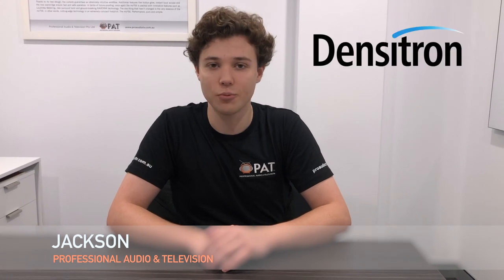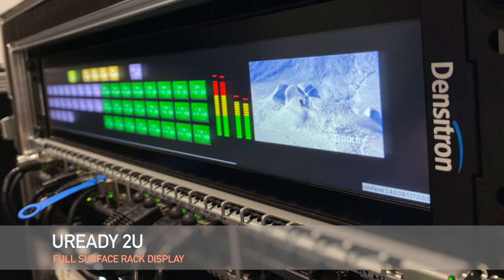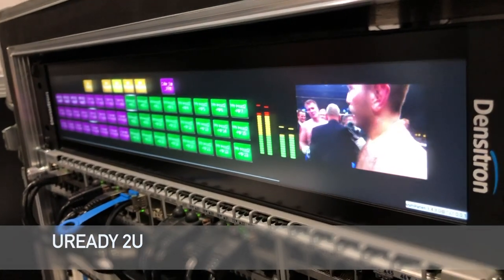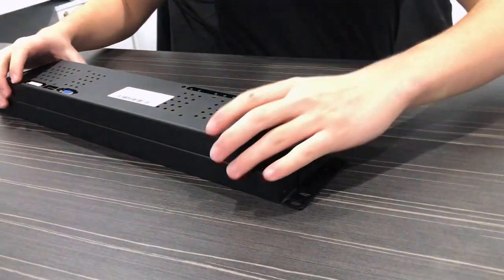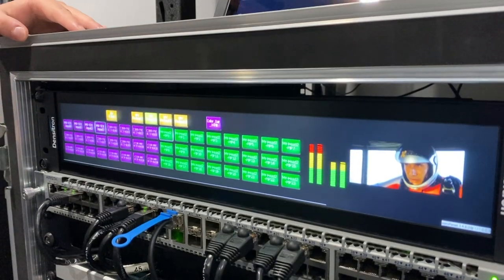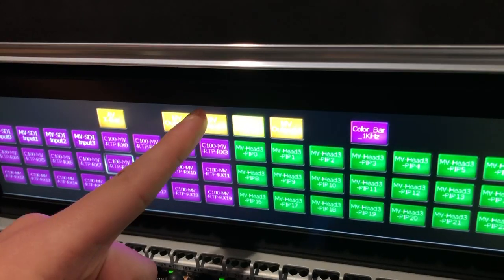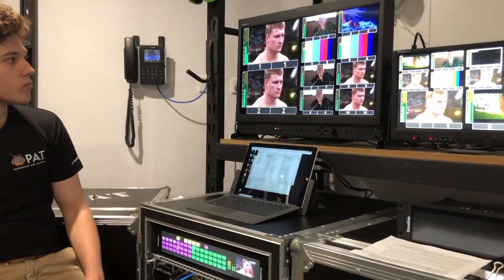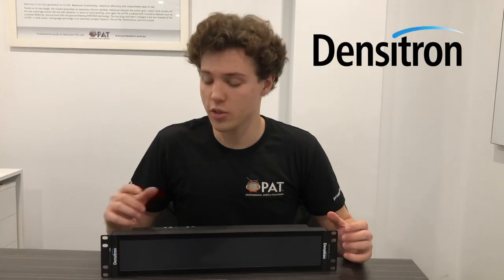Densitron UReady 2U Full Surface Rack Display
A short demo of the UReady 2U Full Surface Rack Display from DENSITRON. Densitron's unique Uready range offers superb optical quality. Now available in Australia and New Zealand via Professional Audio & Television.